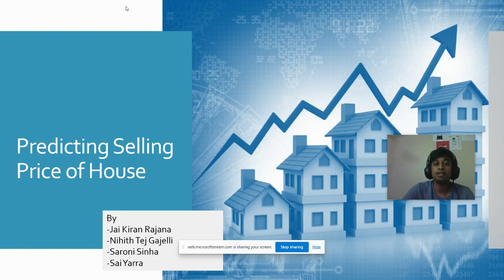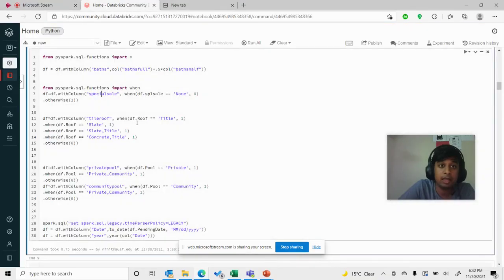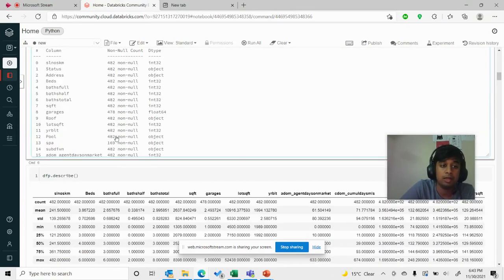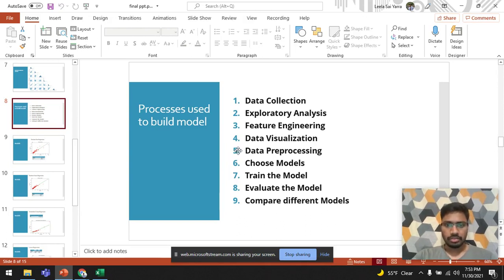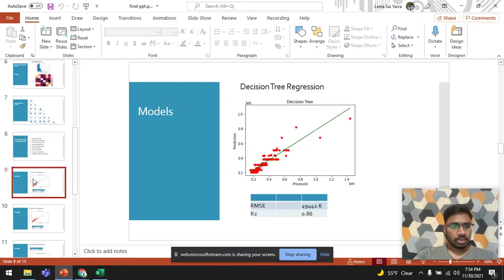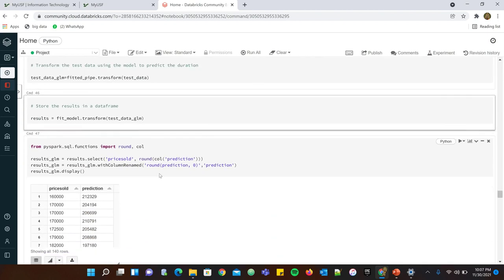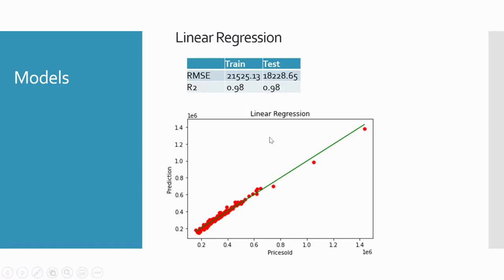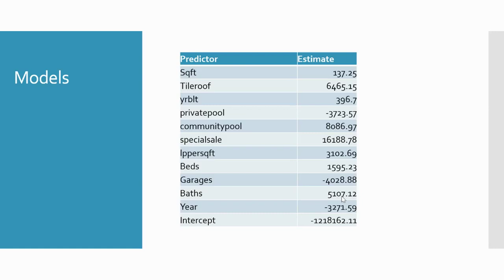ISM6562.020F21 Big Data Project Group 7